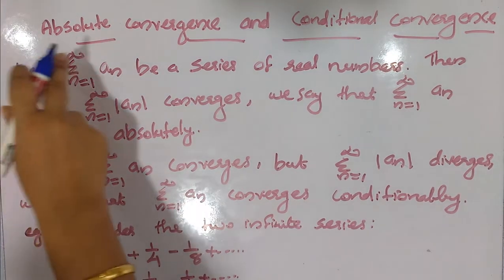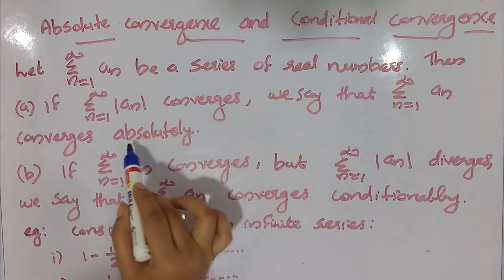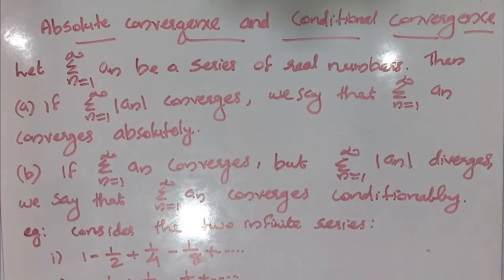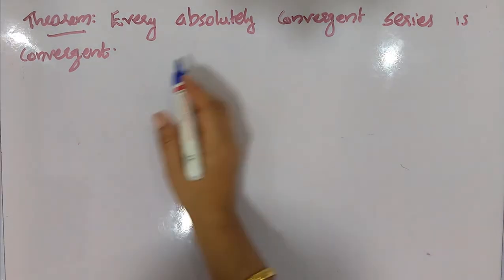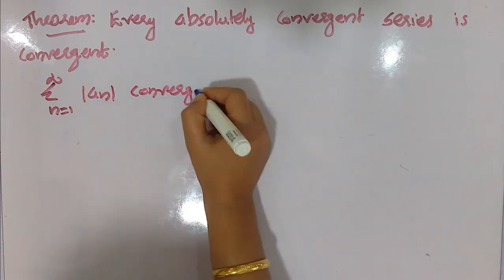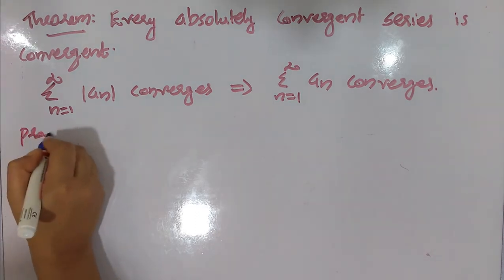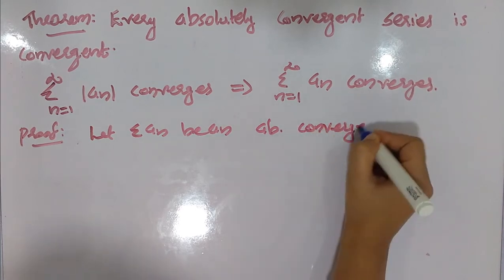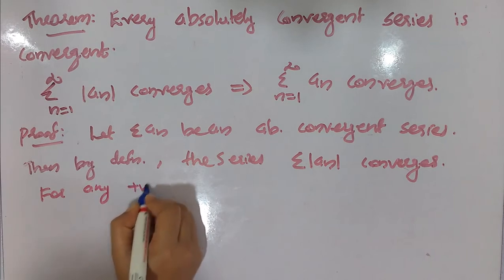ABSOLUTE AND CONDITIONAL CONVERGENCE OF A SERIES [CLASS 1](For 2nd sem BSc complementary maths)